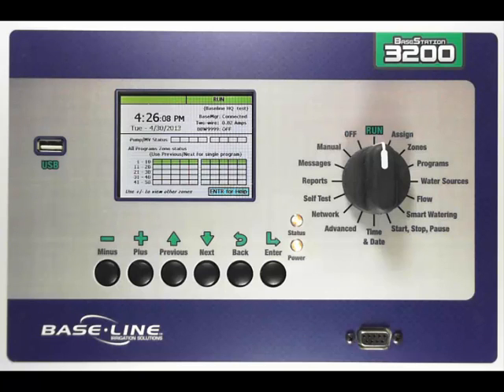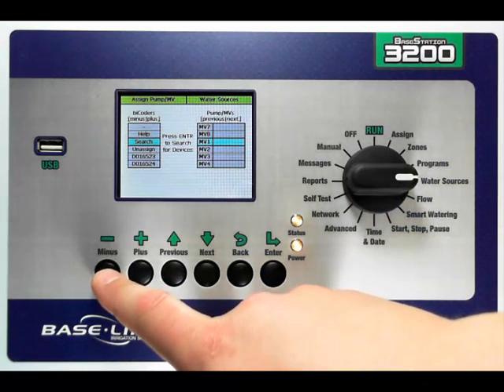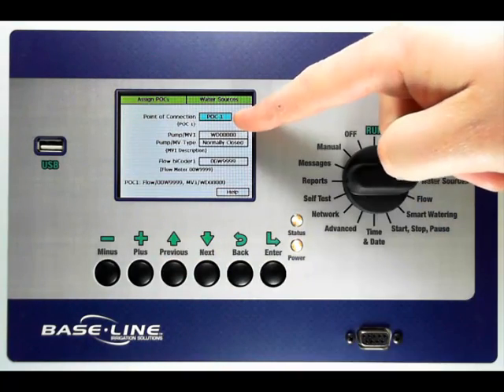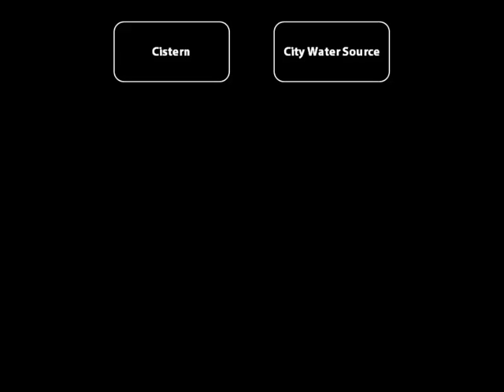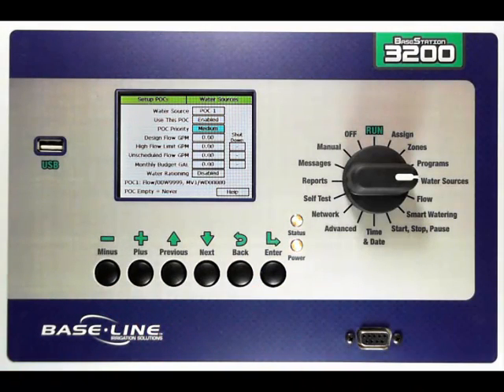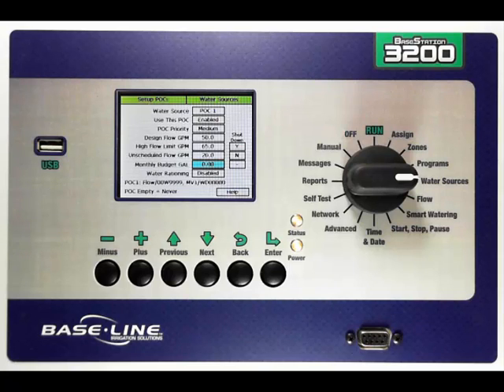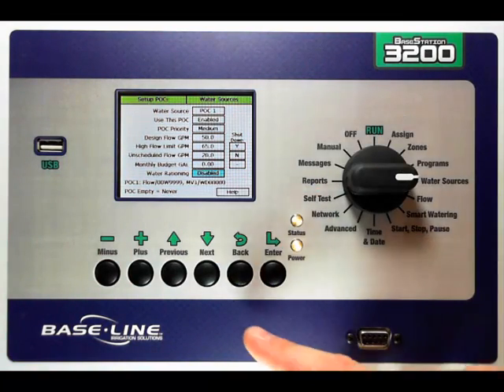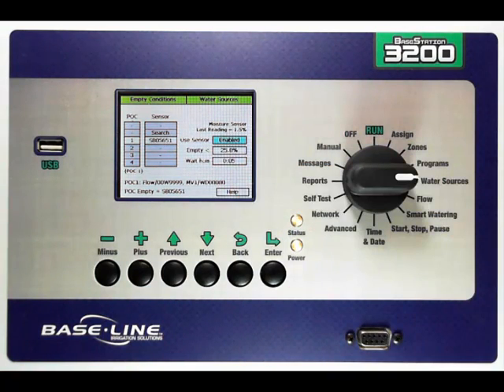Legacy: 3200V124-POCSetup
POC setup